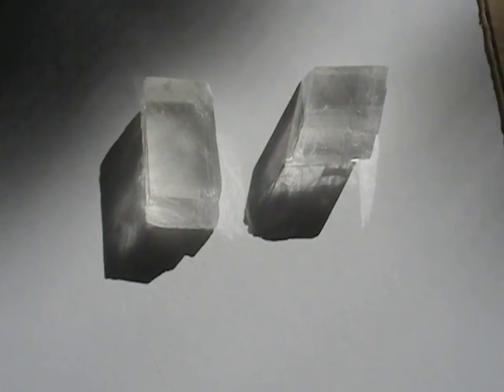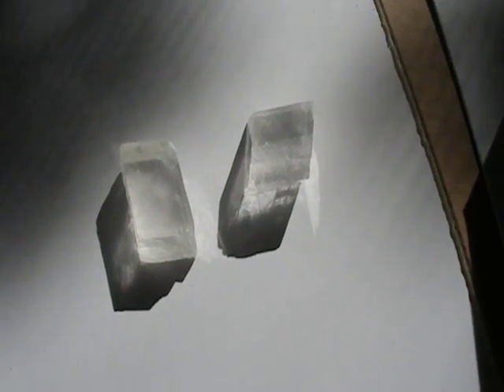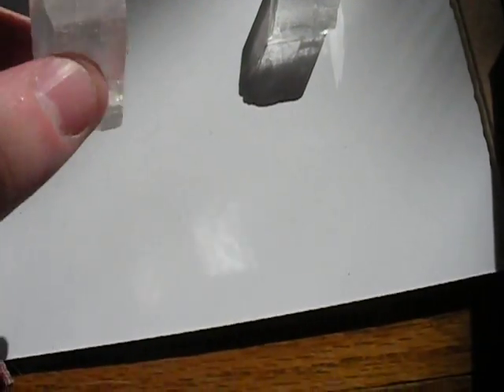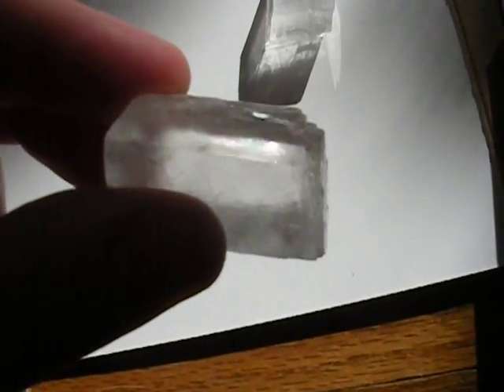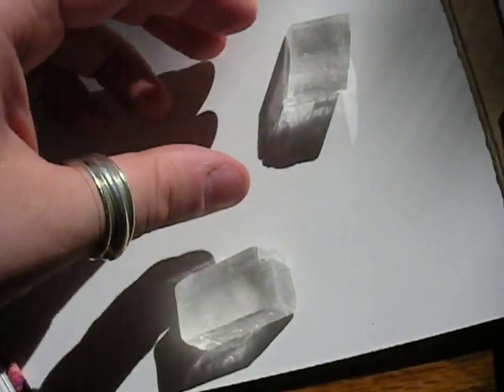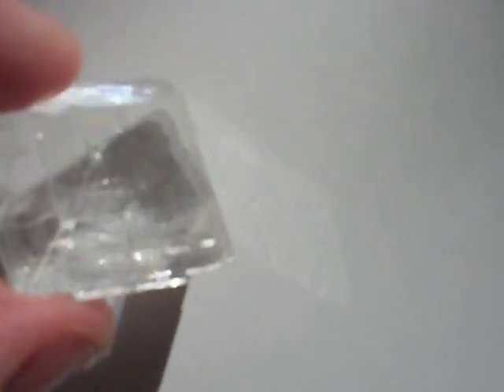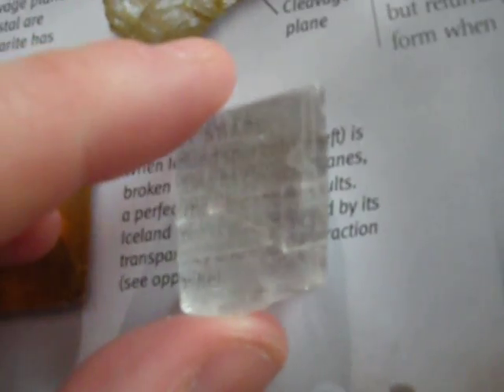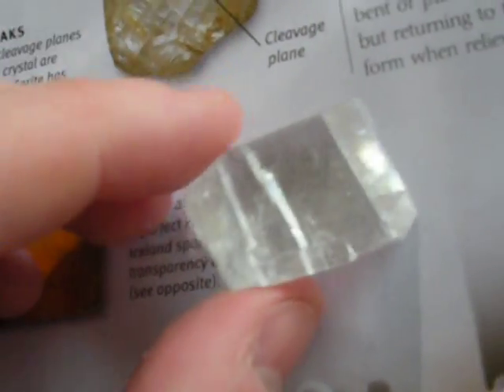Iceland Spar Calcite and Double Refraction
Me and two Iceland spar rhombi. Showing the interesting doubling effect. (Using a blurb in my rock book about this very subject!)